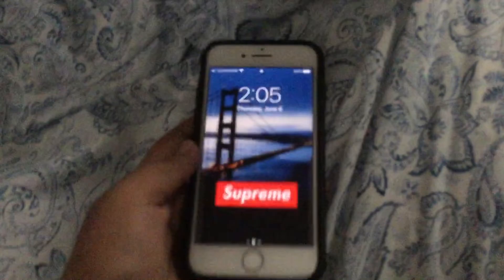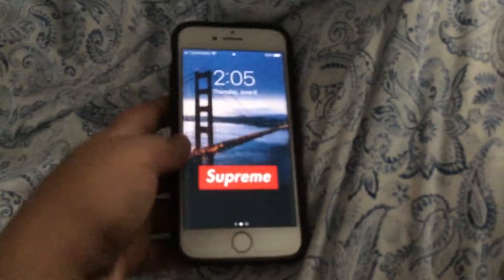I got a new Case for my IPhone 8!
YES it it lololol downfall no Cabbage Color :(